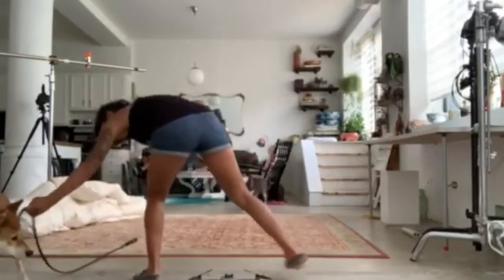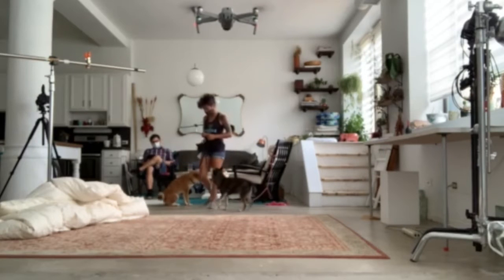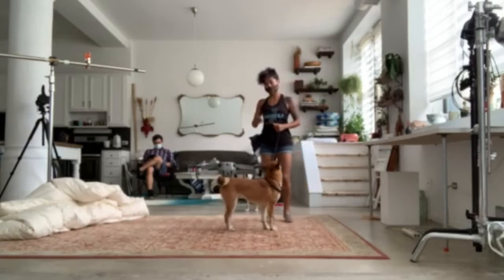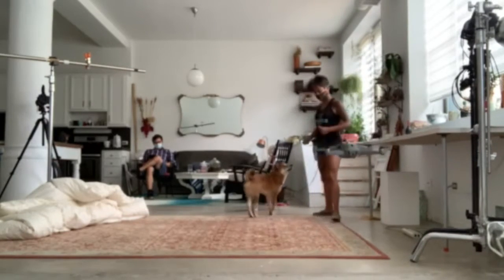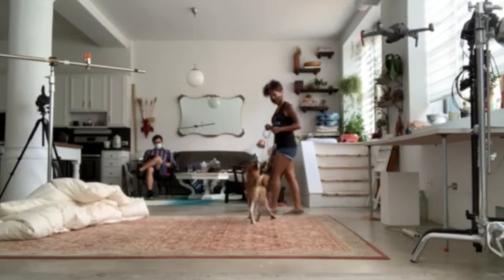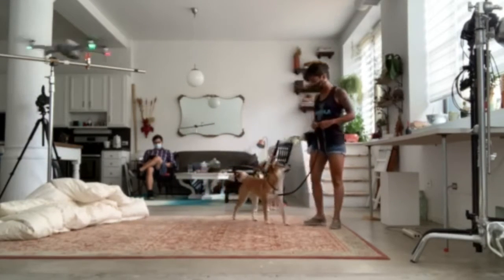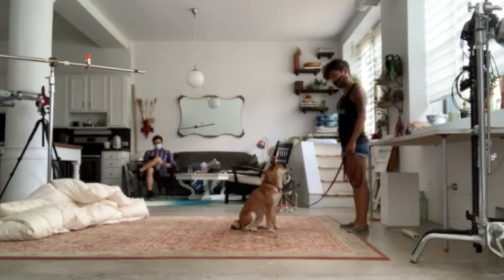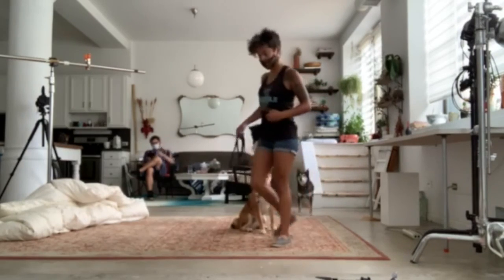Droids and Dogs intro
Introducing new and random things to dogs is important. It's even more important to know how to do it properly :)